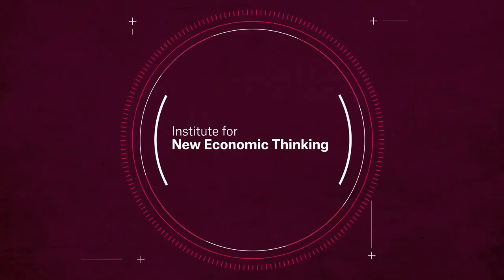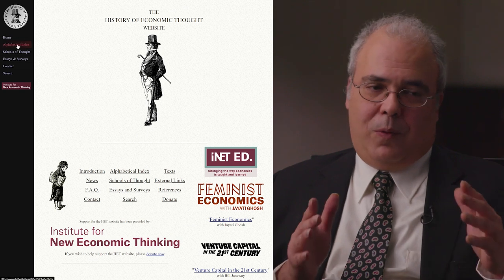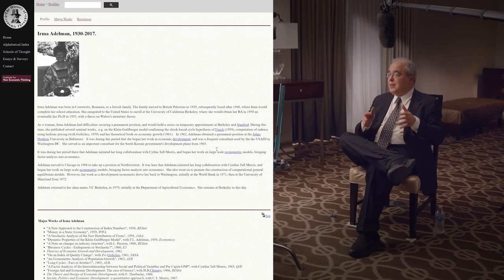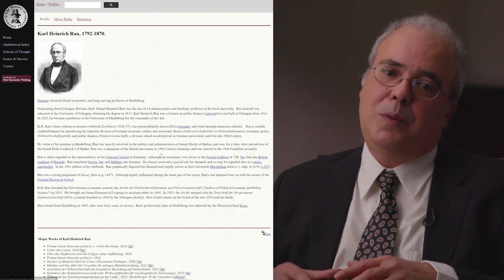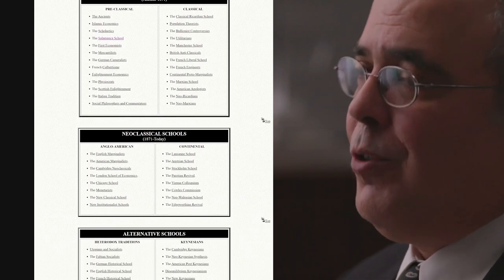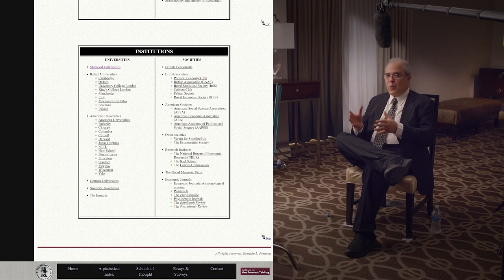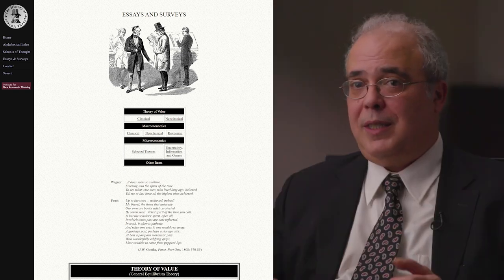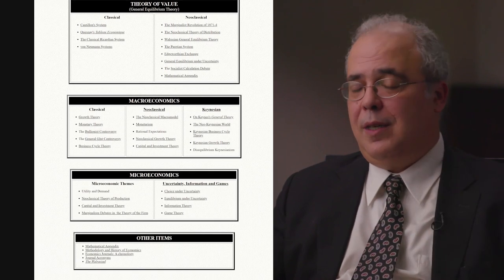Economics Isn't Settled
Why is the History of Economic Thought important?

Join Goncalo Fonseca, the mastermind behind the "HET Website", as he delves into the oft-overlooked importance of studying economics from a historical lens. As modern teaching gravitates towards linear models, Fonseca emphasizes the value of understanding the dynamic and complex journey of economic theories and principles over time.  He stresses the significance of breadth over depth, urging a return to holistic thinking and productive debate.